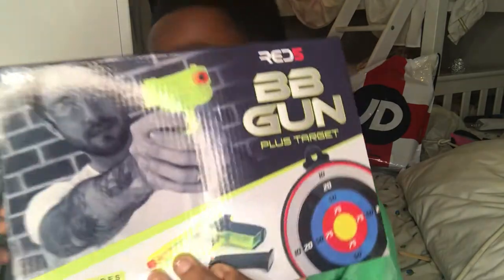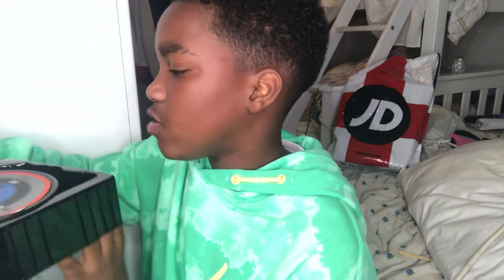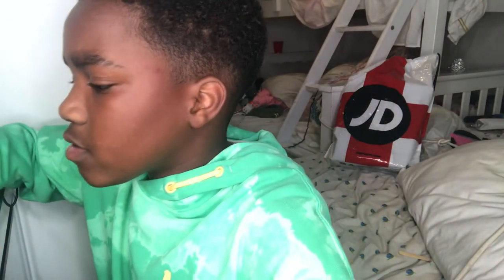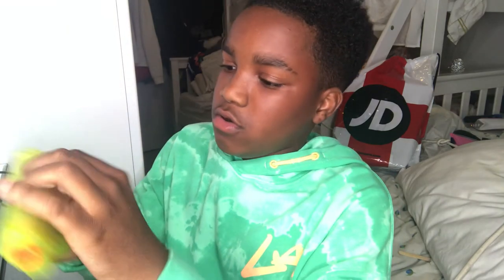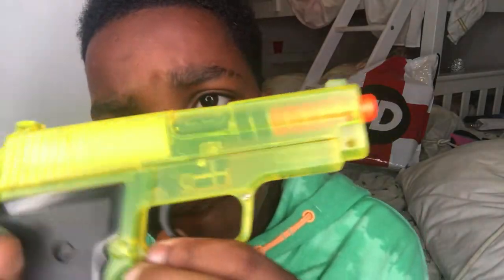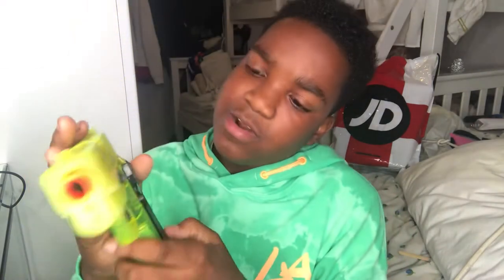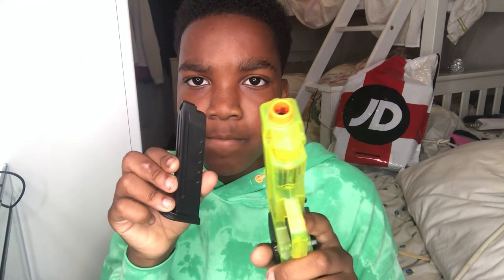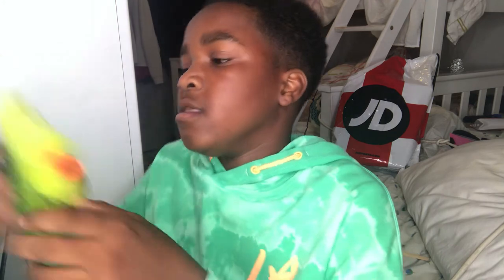Red 5 BB gun